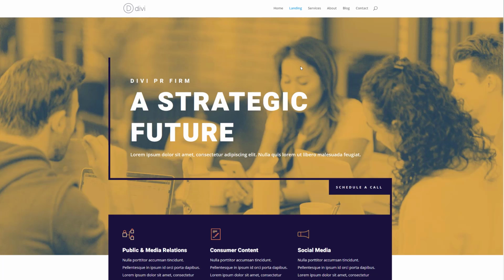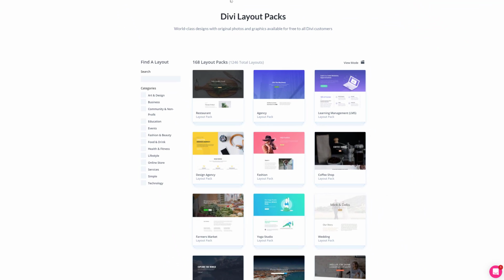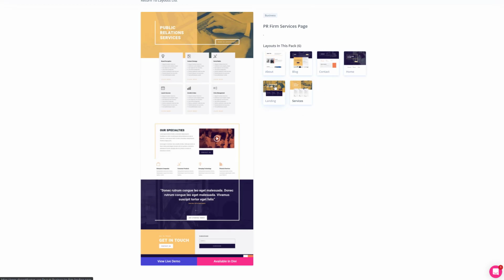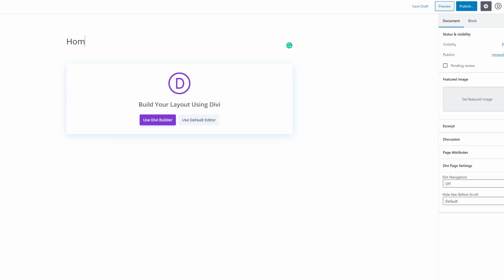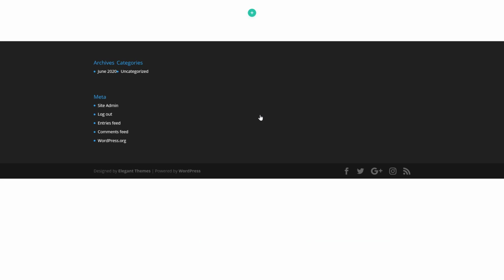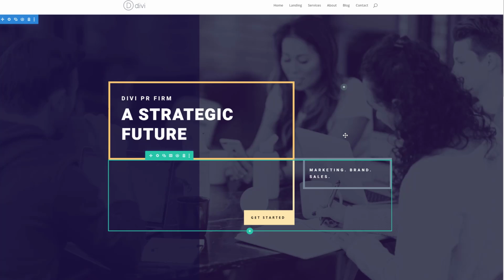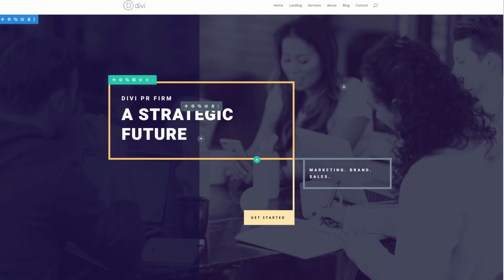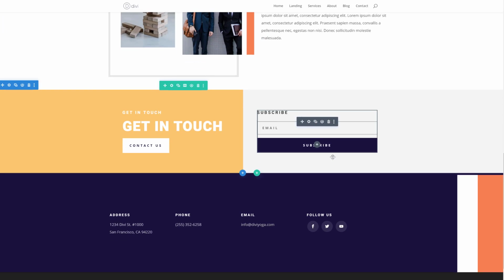Get a FREE PR Firm Layout Pack for Divi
This time around, Kenny and his team have created a beautiful PR Firm Layout Pack that'll help you get a PR firm website up and running in no time!